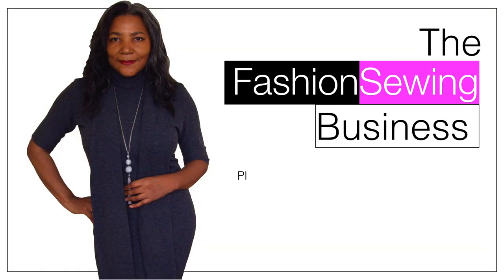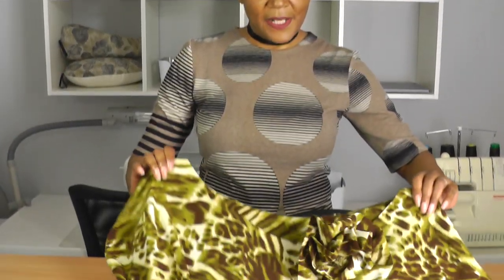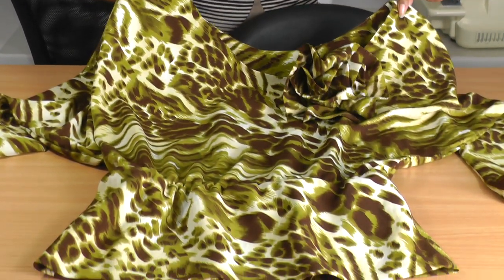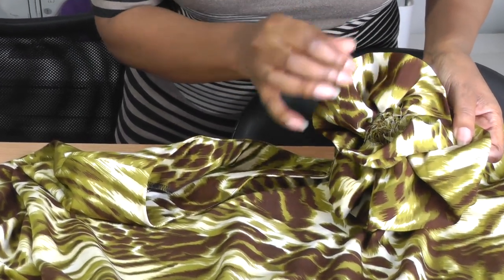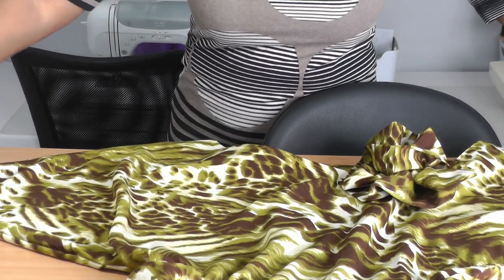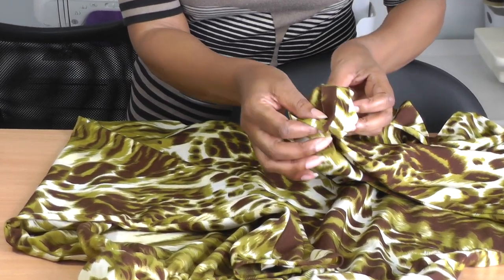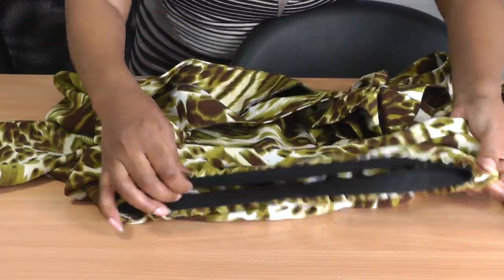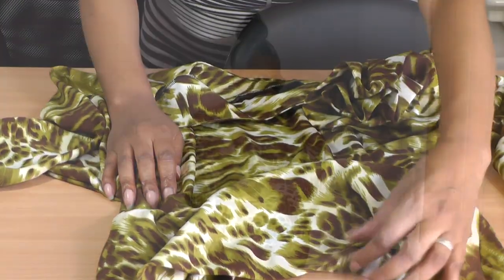Sewing Project Lookbook Off Shoulder Top | Colleen G Lea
Sewing Project Lookbook Off Shoulder Top | Colleen G Lea. An a-symmetrical one strap cold shoulder top, in animal print with blouson batwing shaping which is elasticated at the waistline for volume and fit. The flower detailing adds drama to a classic silhouette which is styled with fitted boot leg pants.